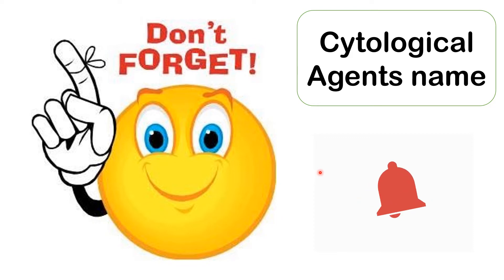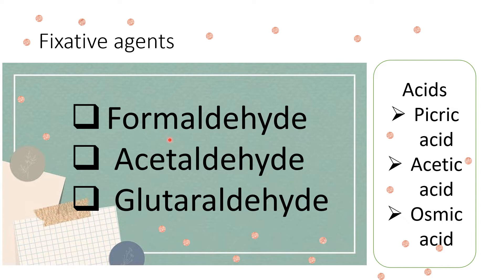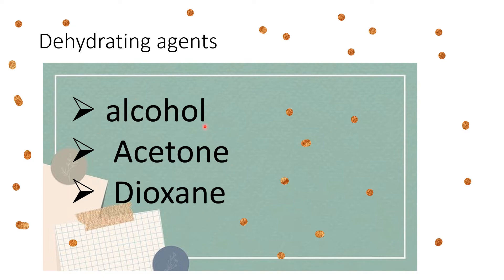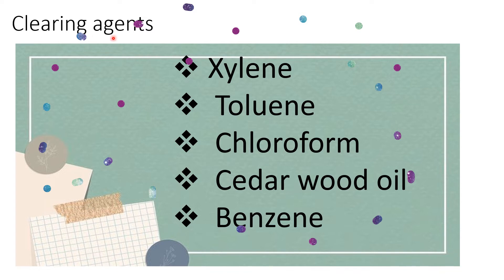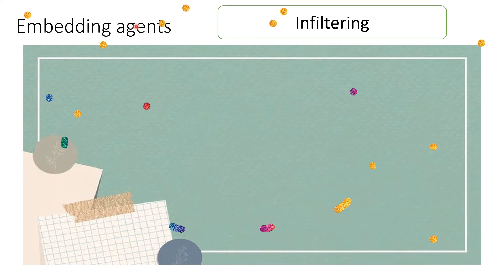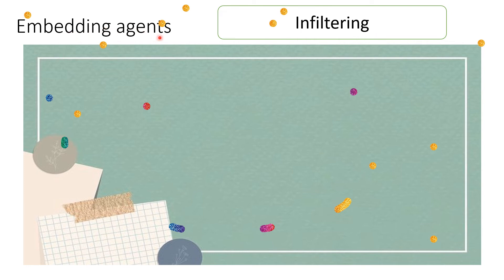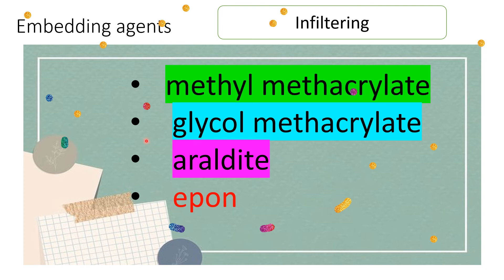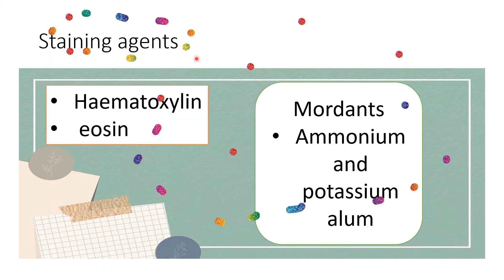# Fixatives, Dehydration agents, clearing agents, embedding solution and stanning solution